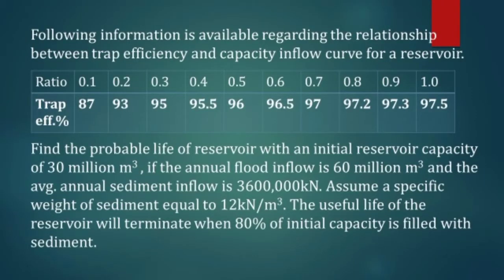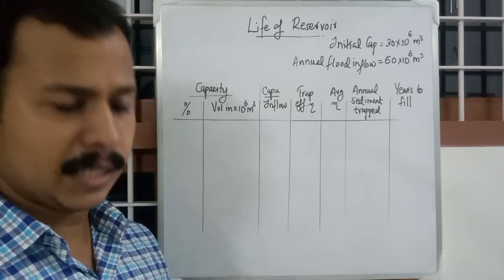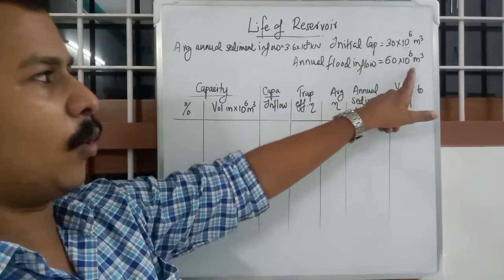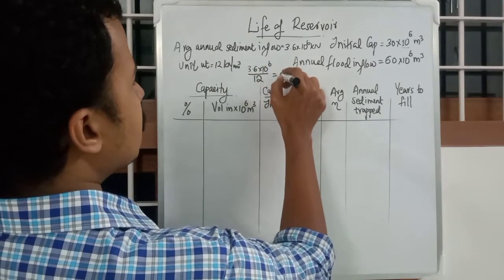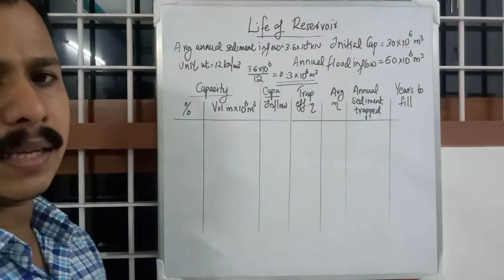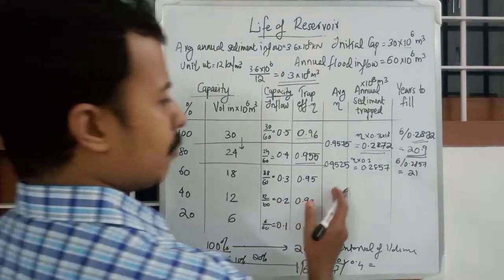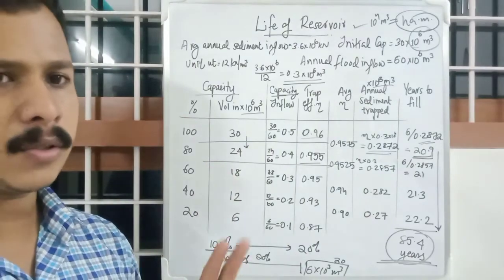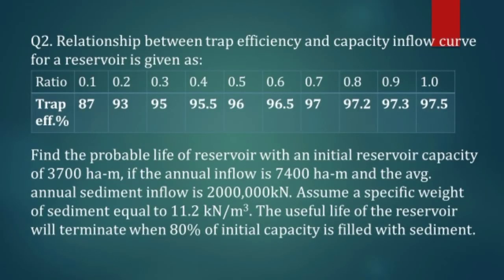Life of a Reservoir : Numerical problem : Water Resources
Welcome to our informative tutorial on "Life of a Reservoir: Numerical Problem in Water Resources!" 💧

In this educational video, we'll explore the vital concept of reservoir life analysis—an essential skill for water resource engineers, environmental scientists, and anyone interested in sustainable water management and infrastructure.